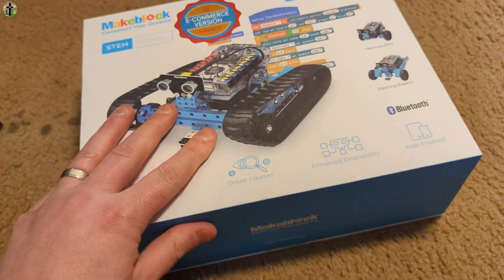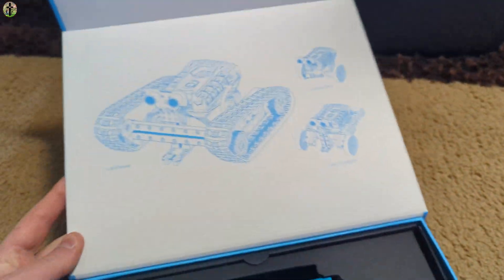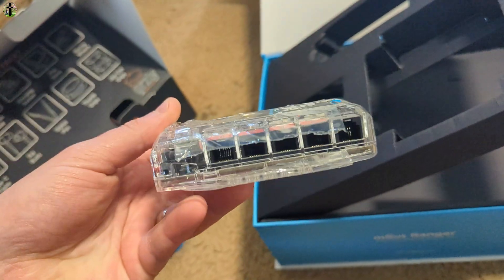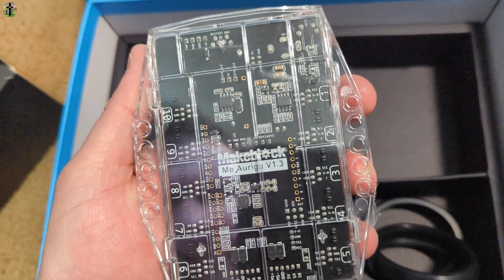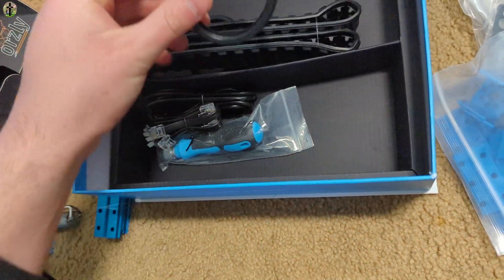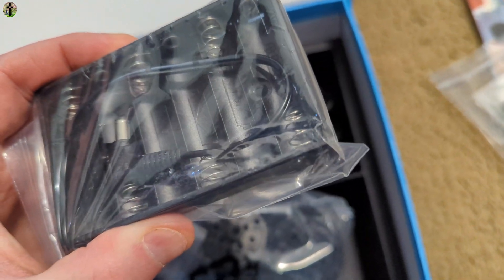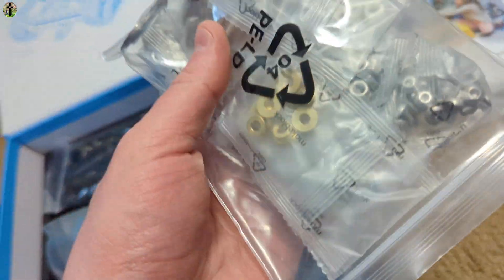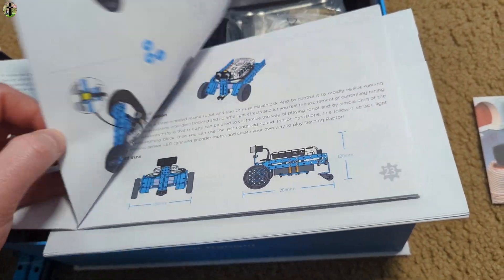Build Your Own Robot! | Makeblock mBot Ranger 3 in 1 Kit Revealed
If your interested you can buy it

Makeblock mBot Ranger 3 in 1 Robotics Kit, Coding Robot Building Kit STEM Educational Toys Support Scratch Arduino Programming, Programmable Remote Control Robot Toys Gift for Kids Ages 10+

.₊̣̇.ෆ˟̑*̑˚̑*̑˟̑ෆ.₊̣̇.ෆ˟̑*̑˚̑*̑˟̑ෆ.₊̣̇.₊̣̇.ෆ˟̑*̑˚̑*̑˟̑ෆ.₊̣̇.ෆ˟̑*̑˚̑*̑˟̑ෆ.₊̣̇.₊̣̇.ෆ˟̑*̑˚̑*̑˟̑ෆ.₊̣̇.ෆ˟̑*̑˚̑*̑˟̑ෆ.₊̣̇.₊̣̇.ෆ˟̑*̑˚̑*̑˟̑ෆ.₊̣̇.ෆ˟
*Tags Below*